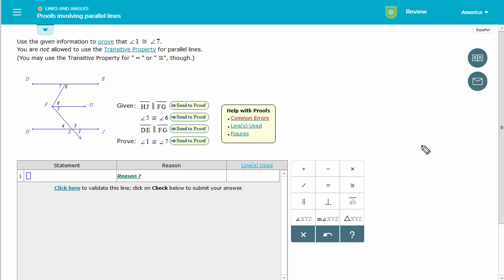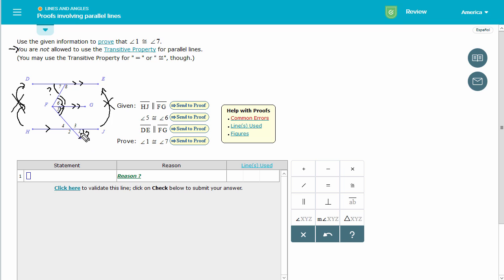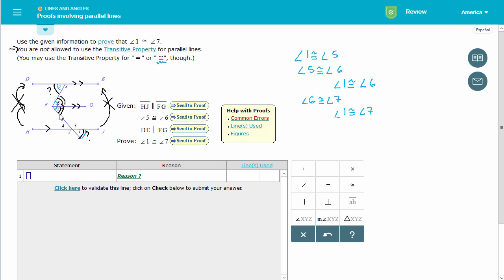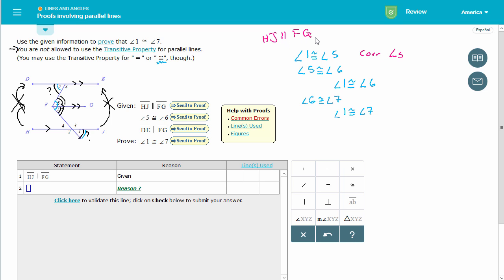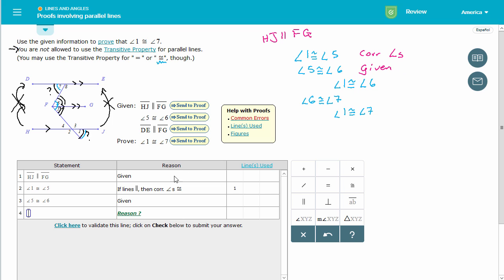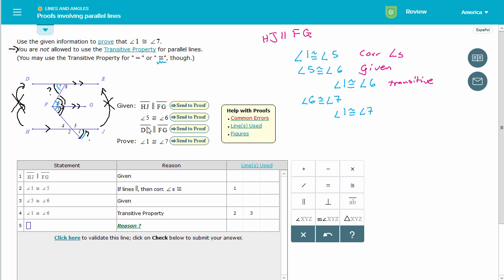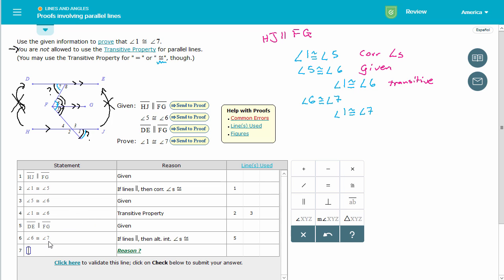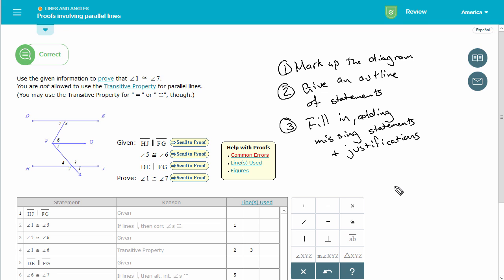8.3 - Proofs - Proofs involving parallel lines